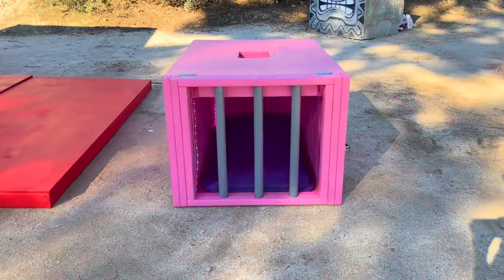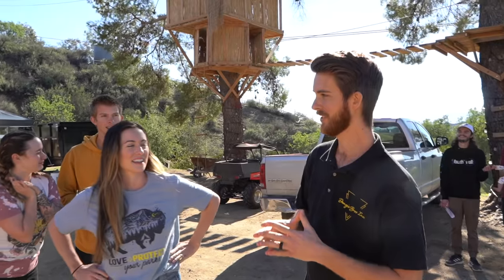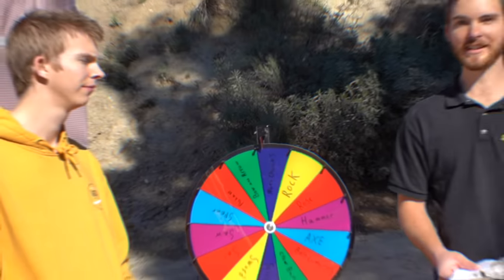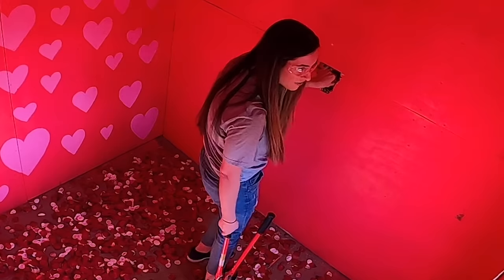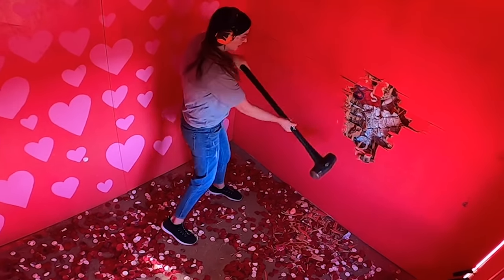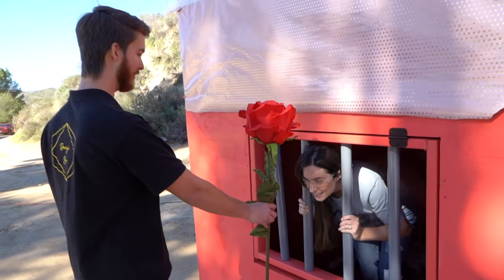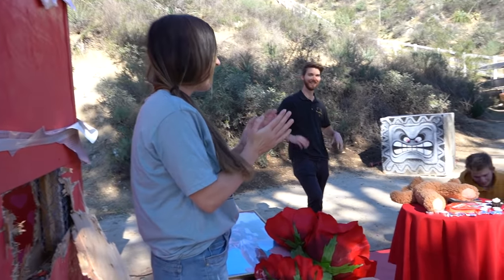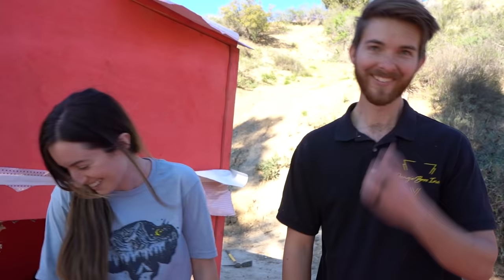Trapped our Wives in TINY vs GIANT Unbreakable Boxes! *SURPRISE*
The walls have CHOCOLATE inside them! We trapped our wives in unbreakable boxes as a surprise for Valentines Day.. We wrapped them as beautiful gifts and they got to open them. Little did they know, they were unbreakable boxes and if they wanted their real gifts they would have to break out or stay stuck inside. Who will get the tiny box and who will get the giant box? Will they still want to be our Valentines?